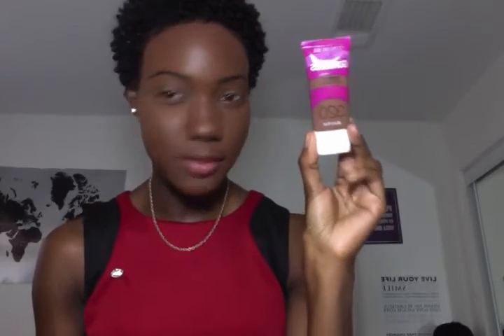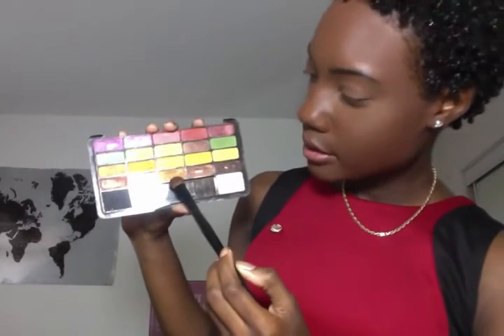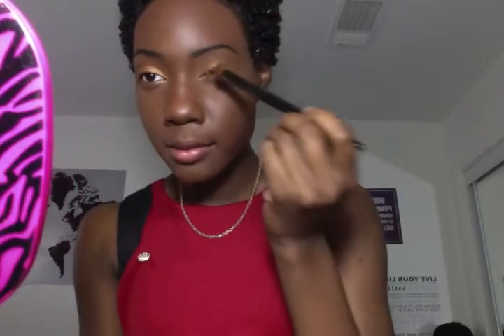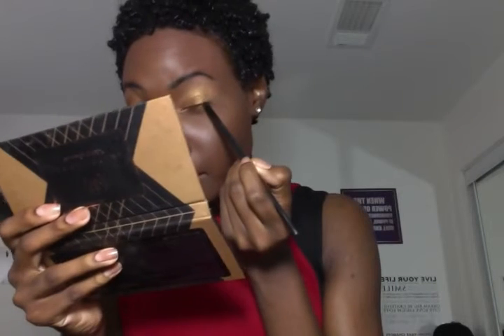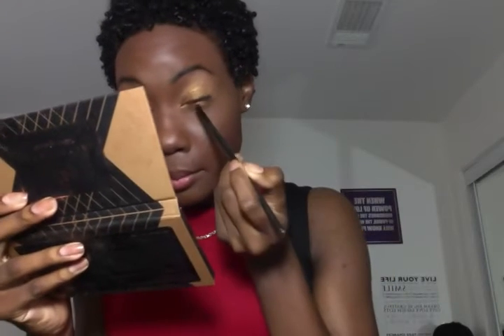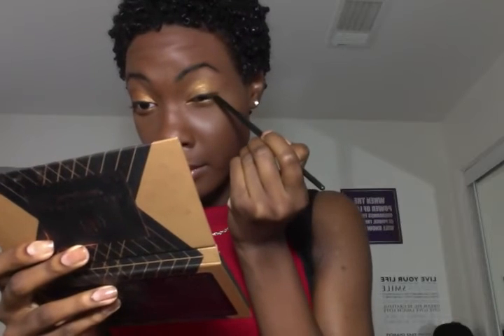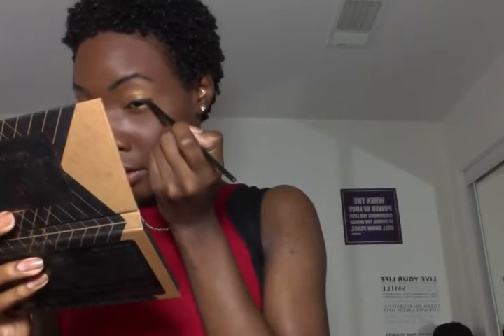Golden Gaze & Midnight Black Lips!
PRAY FOR SC! PRAY FOR FRANCE! PRAY FOR MIZZOU!

About Me!